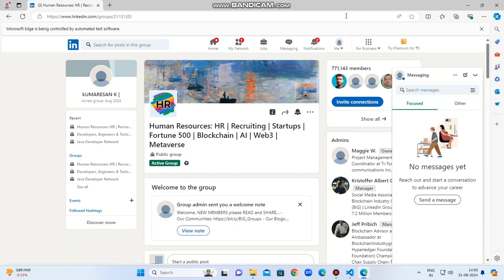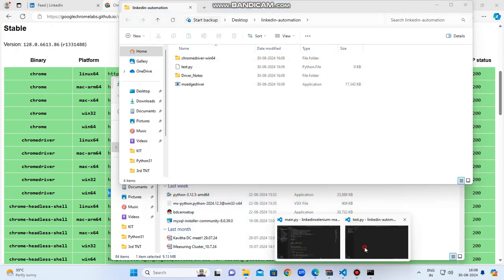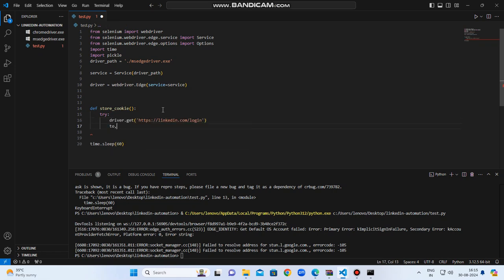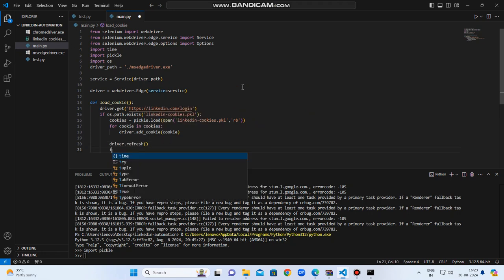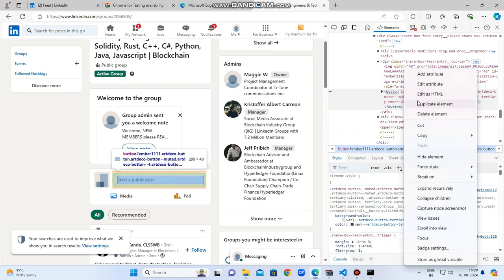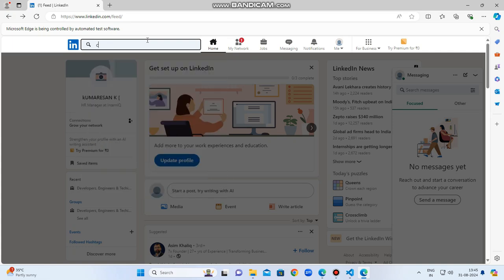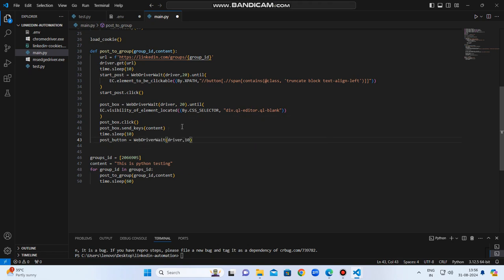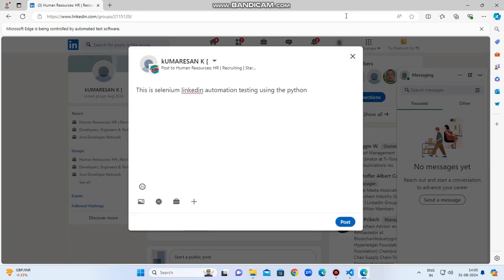Automate LinkedIn Posts to Multiple Groups with Python Selenium | Step-by-Step Tutorial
Master LinkedIn Automation with Python Selenium! 🚀

In this tutorial, you’ll learn how to automate LinkedIn posts to multiple groups using Python and Selenium. Perfect for boosting your LinkedIn marketing strategy, this step-by-step guide will show you how to streamline your posting process, saving time and effort. Whether you're a marketer, developer, or just looking to optimize your LinkedIn presence, this tutorial is for you.

What You'll Learn:

🛠️ How to set up Python Selenium for web automation
🤖 Writing a Python script to post on LinkedIn
🔄 Automating posts to multiple LinkedIn groups
⚠️ Tips for avoiding common automation pitfalls
Enhance your productivity and take control of your LinkedIn marketing with this powerful automation tool. Watch now and start automating your LinkedIn posts like a pro!